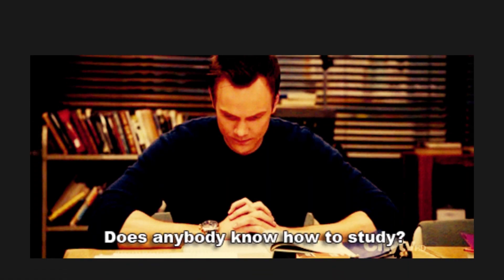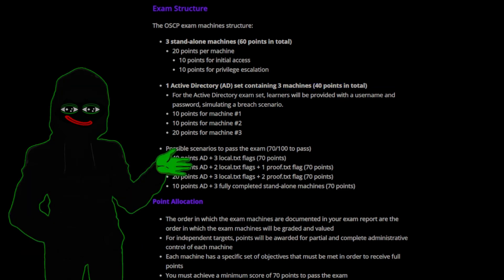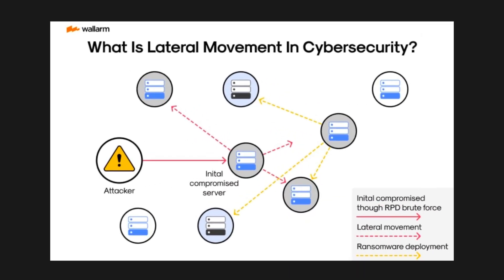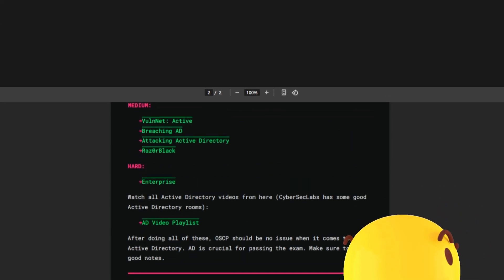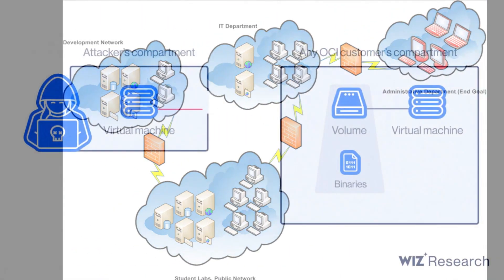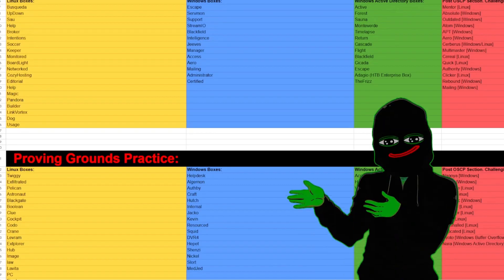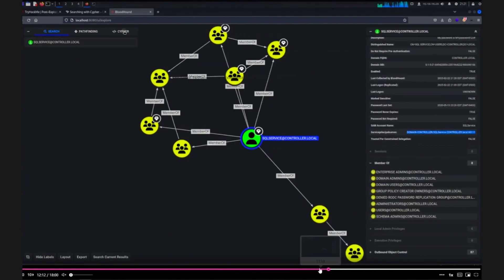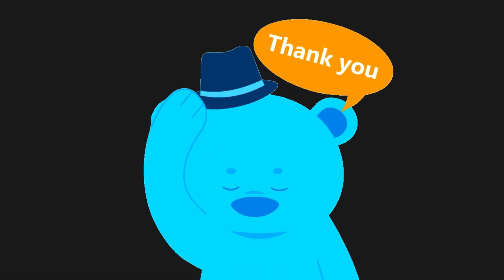You'll Never Need Another OSCP Guide After This...